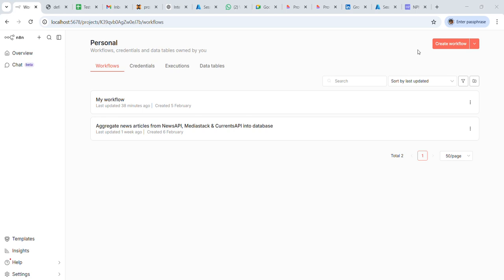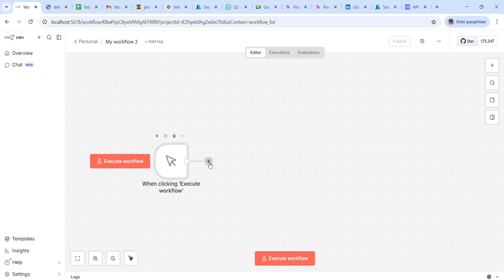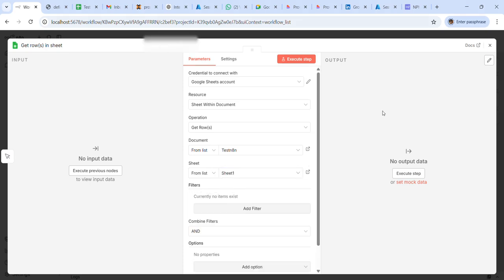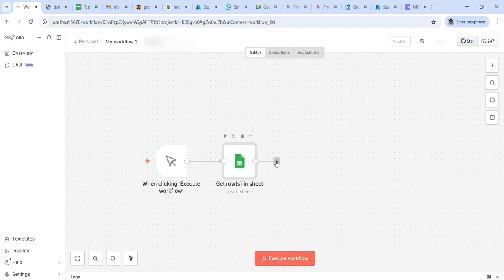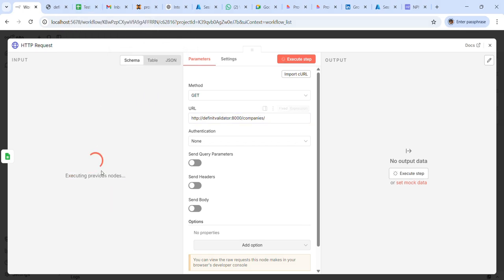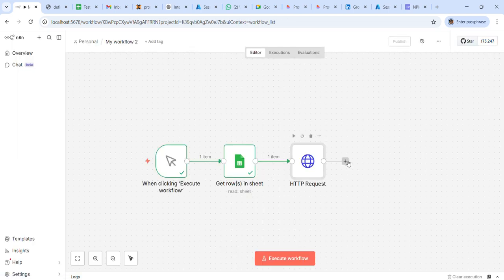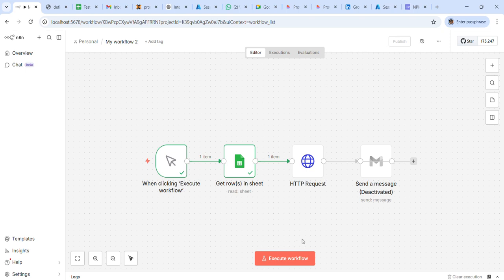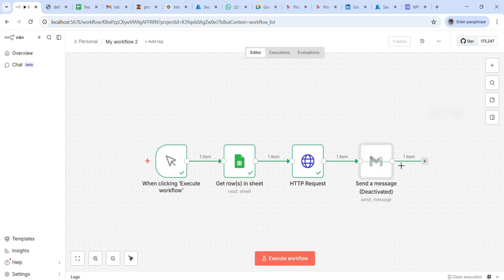API from n8n